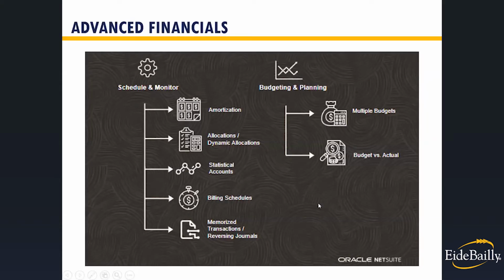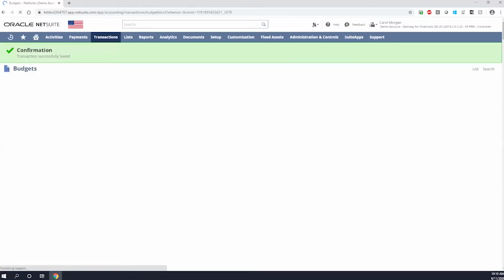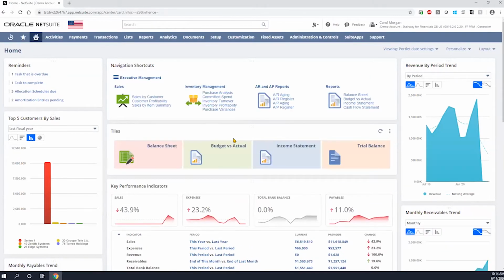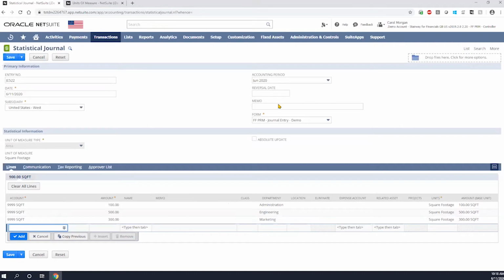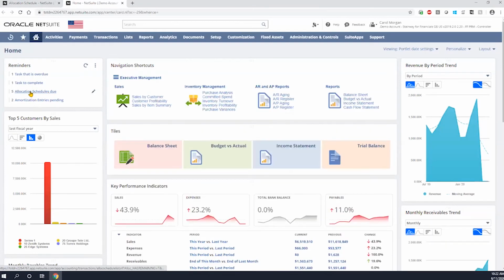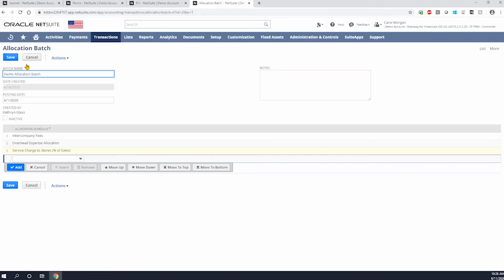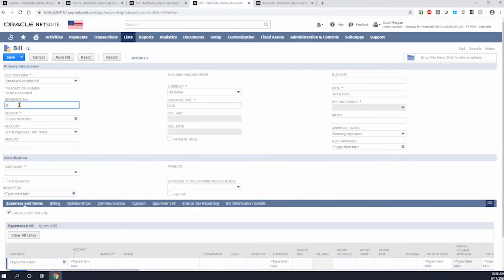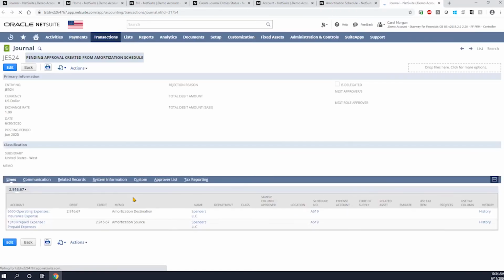Exploring Advanced Financial Management in NetSuite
Watch this recorded webinar session as we discuss how NetSuite can streamline your financial reporting processes, all while reducing errors and eliminating manual data input.